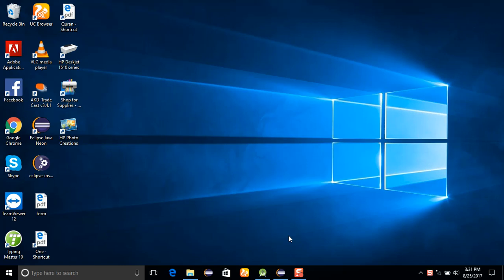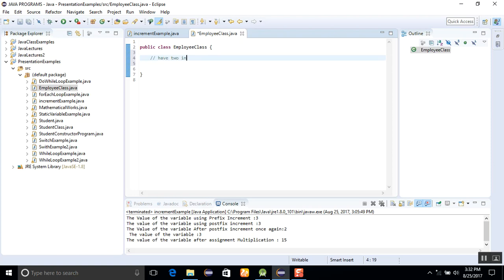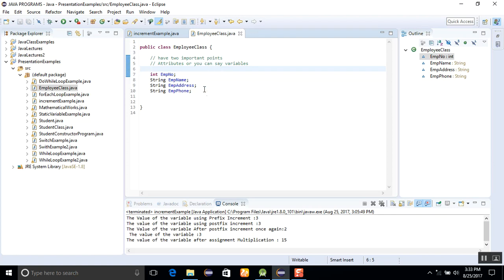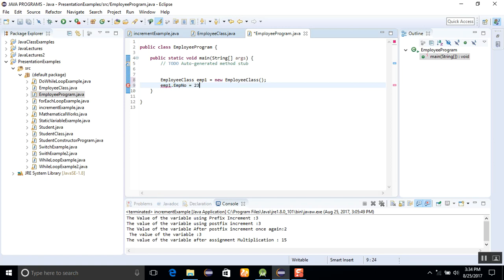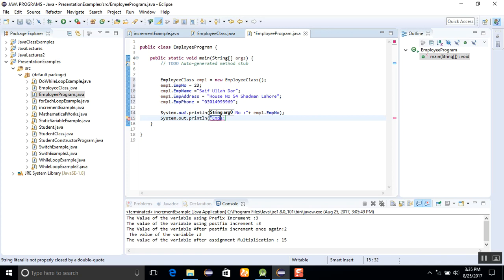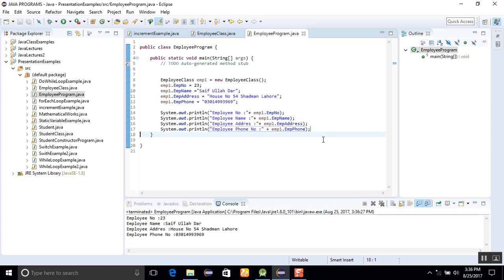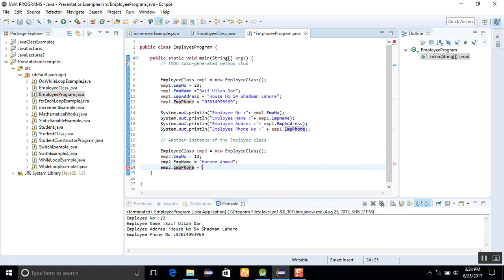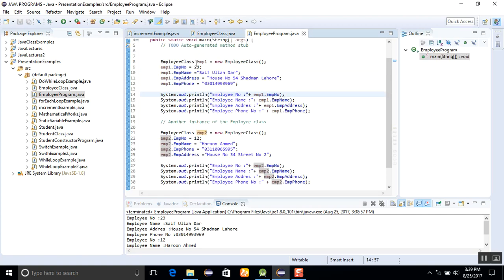How to Create a Class in Java | Java Tutorial for Beginners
Want to learn how to create a class in Java? In this beginner-friendly tutorial, you'll learn one of the most important Object-Oriented Programming concepts with simple examples.

🚀 In This Video You’ll Learn:
✔ Creating Objects from Classes
✔ Java OOP Basics

This tutorial is perfect for Java beginners, students, and anyone starting Object-Oriented Programming.

📌 Topics Covered:
Create Class in Java
Java Classes Explained
Java OOP Concepts
Objects and Classes Java
Java Programming Basics
Java Examples for Beginners